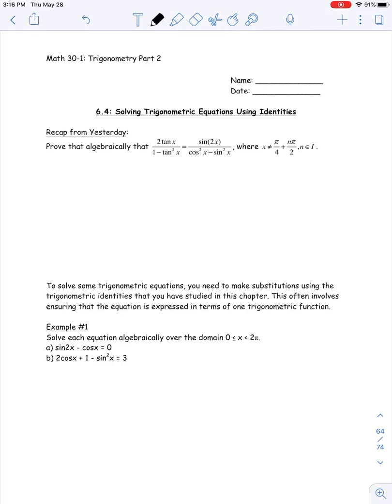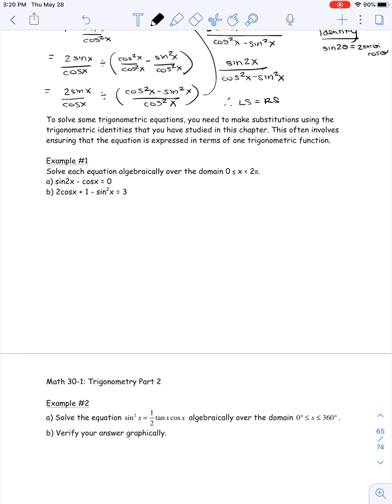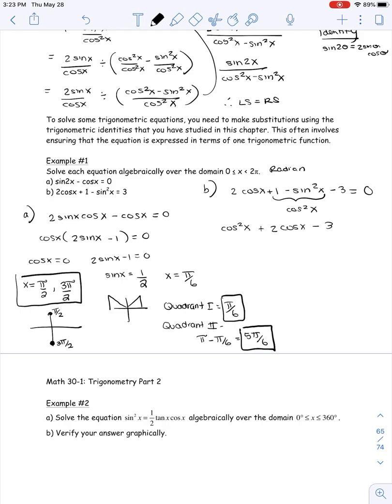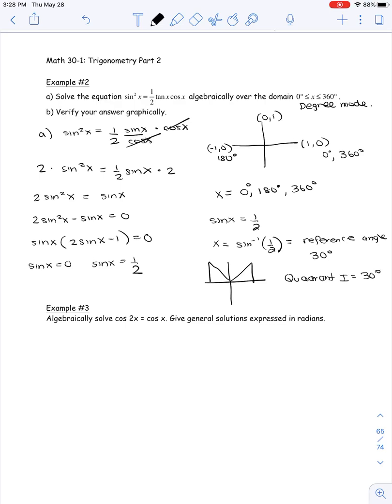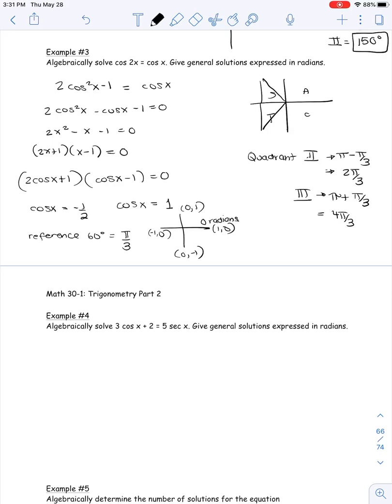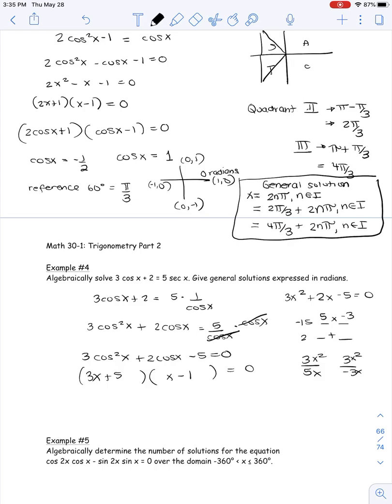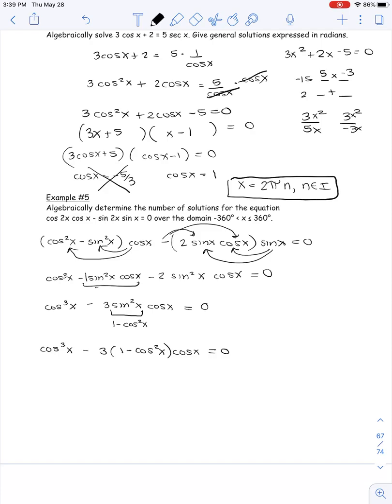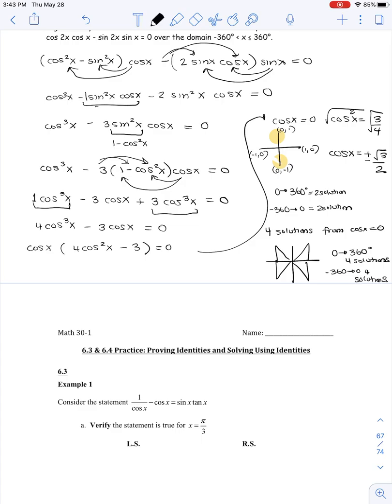Math 30-1 Lesson 6.4 Solving Trigonometric Equations Using Identities